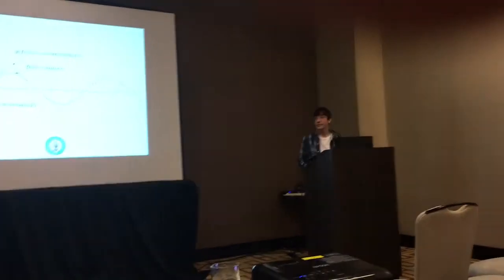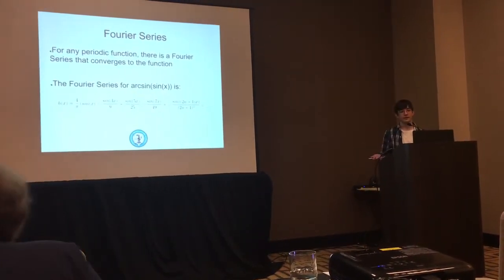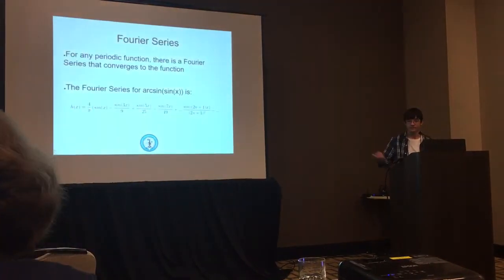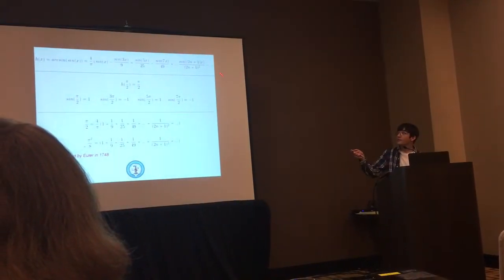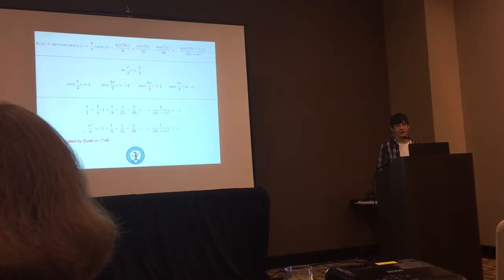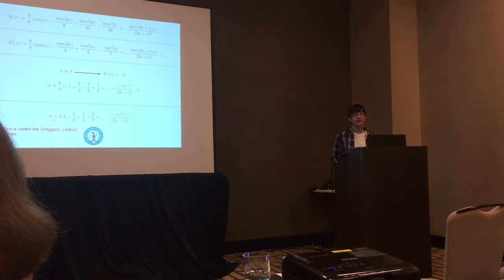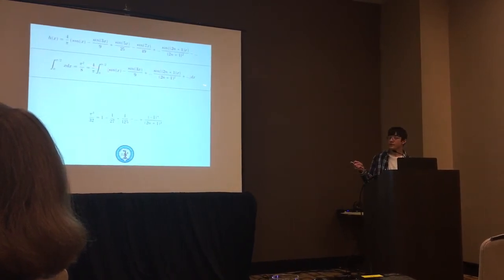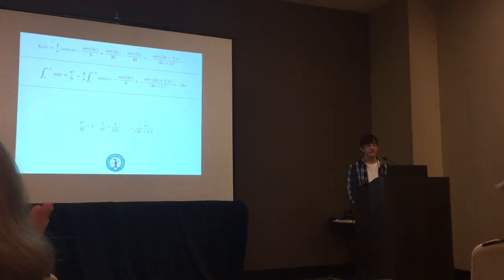AAPT Winter 2016 New Orleans